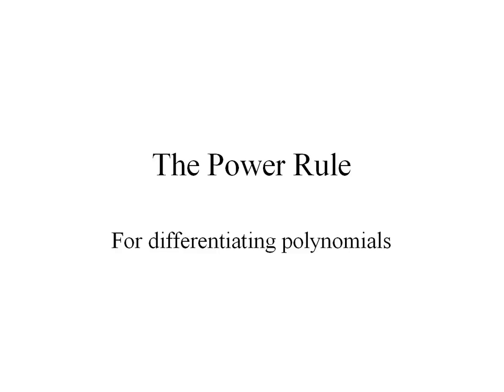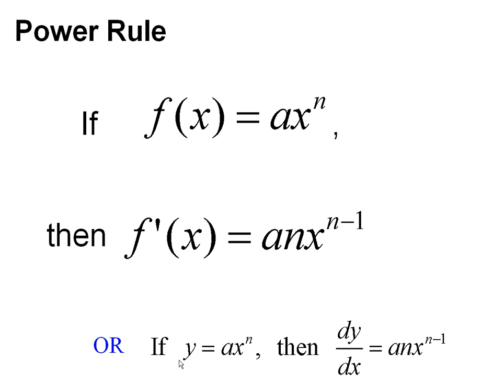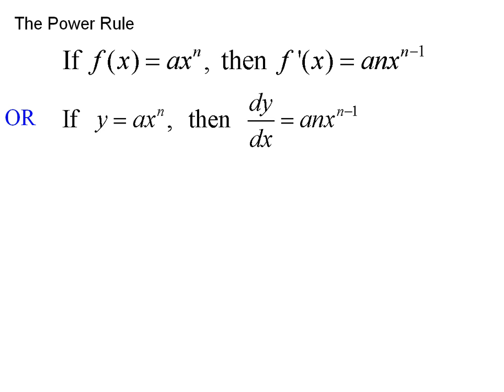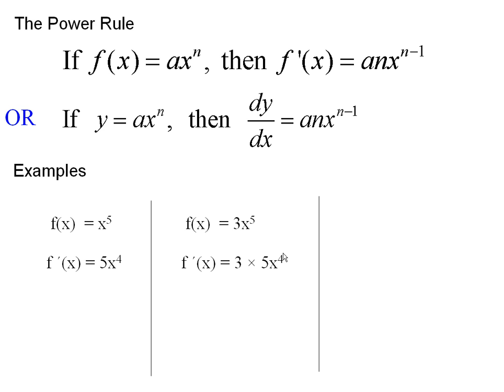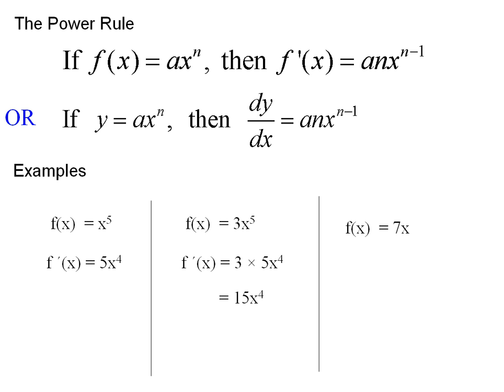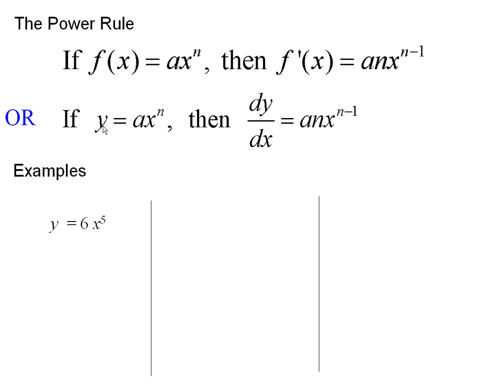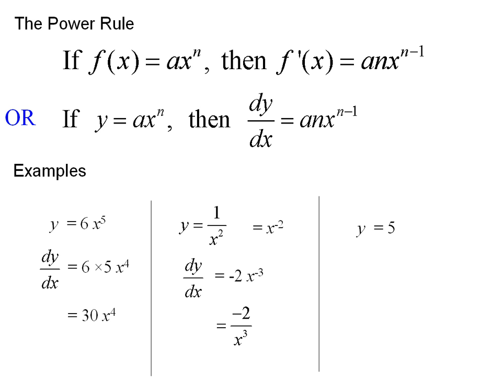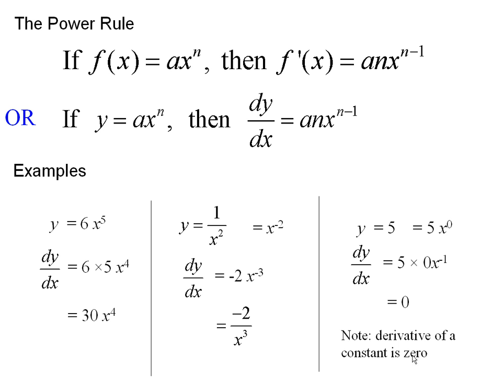The Power Rule for Differentiating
A brief introduction to the power rule for differentiating polynomials.